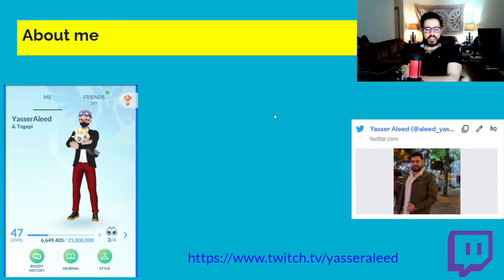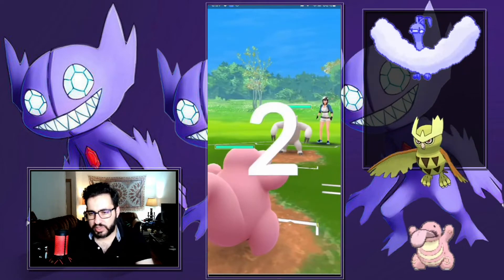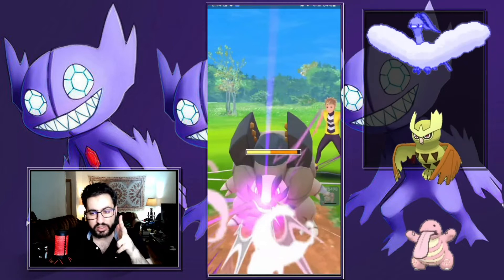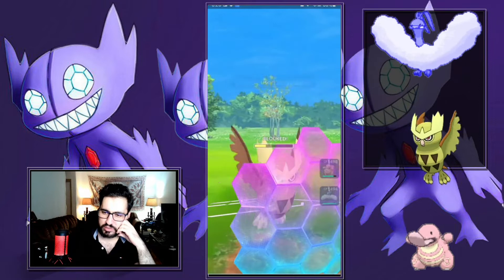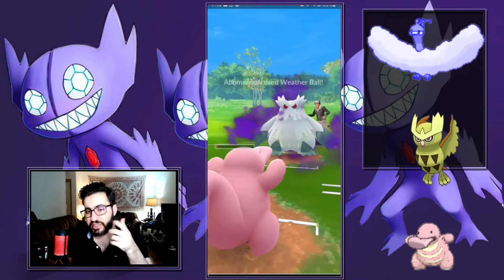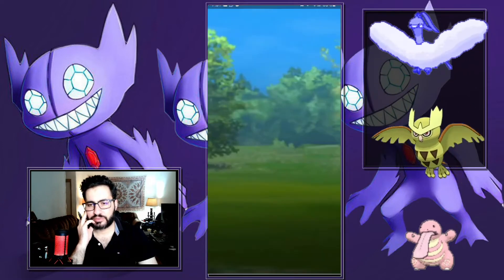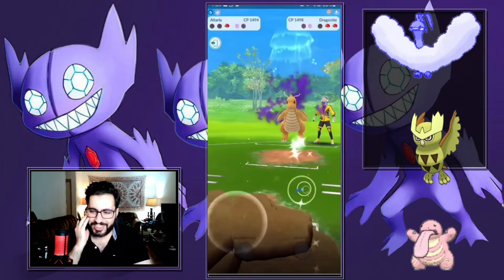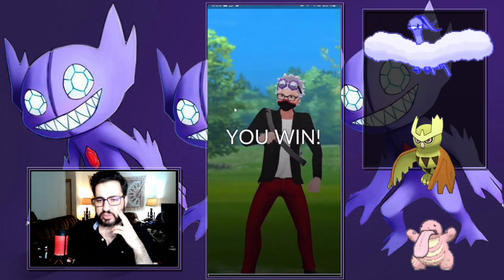Noctowl is the best safe swap in Retro Cup 80% win rate at 3300 elo!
XL Lickitung double flyers (Noctowl and Altaria) in the retro cup.

Team rating on PvPoke.com
Team weaknesses
Alternatives to XL Lickitung!
and the battles after

I went 20-5 using this team, to jump from 3090 to 3310 in 1 day. the team is solid and can deal with the hard counter.
the bulk helps a lot in case a misplay happens!
I hope everyone enjoys the battles, and for more actions using this team please check my live stream on twitch:

Resources:
Battles: